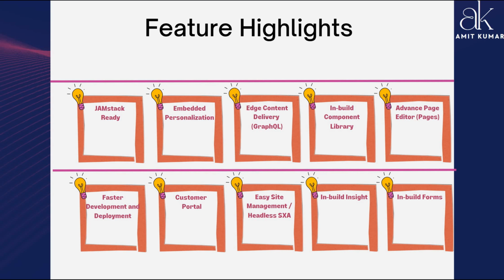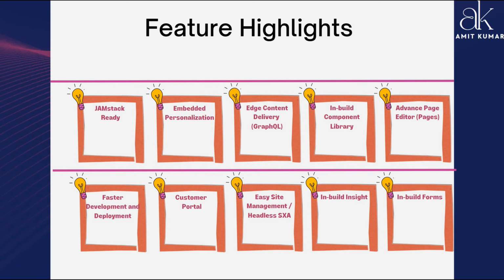Sitecore XM Cloud Features & Capabilities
XM Cloud is the next generation of content management systems and in this video discover the key features of XM Cloud (cloud-native CMS), such as visual page editing, multilingual and multisite management, personalization, and analytics.

What is XM Cloud?
XM Cloud is a part of Sitecore's composable DXP product offerings which play a important role in customer's digital transformation journey.

Sitecore XM Cloud is a SaaS based, enterprise ready, API First CMS which offers features that helps in your digital transformation.

Sitecore XM Cloud can help businesses save money by reducing the need for hardware and maintenance, and by freeing up IT staff time.

👉 To learn more about Sitecore XM Cloud:
   -  Why migrate to Sitecore XM Cloud?
   -  What are the key benefits of XM Cloud?
   -  XM Cloud savings
   -  How Sitecore XM Cloud reduce your TCO?
   -  How Sitecore XM Cloud Lower infrastructure costs?
   -  Benefits of Sitecore XM Cloud Pricing model
   -  How Sitecore XM Cloud reduce Dev and Deployment time?

💡 Here's what you'll learn:

1. How Sitecore XM Cloud supports Jamstack Architecture?

2. What is Embedded Personalization in XM Cloud?

3. Is XM Cloud support personalization?

4. What is Sitecore Experience Edge (XE)?

5. How content delivery in Sitecore XM Cloud? Content Delivery in XM Cloud?

6. Use of Edge GraphQL (GQL) in XM Cloud?

7. XM Cloud components / XM Cloud component library / XM Cloud Components is a Front End as a Service

8. Sitecore XM Cloud forms

9. Sitecore XM Cloud pages / XM Cloud Pages Editor

Pingback
- Get started with XM Cloud Components
- Building Your First Component in XM Cloud Component Builder
- XM Cloud Tutorials
- Sitecore XM Cloud - What are XM Cloud Components?
- How to create a component in XM cloud?
- XM Cloud features
- XM Cloud exam
- Sitecore XM Cloud demo
- Sitecore XM Cloud architecture

- Moving to XM Cloud: What you need to know
- Sitecore XM Cloud Experiences
- Which is better content hub one or XM cloud?
- What is the difference between Sitecore XP and XM?
- Why move from on premise to cloud?
- When Should I Migrate to Sitecore XM Cloud?
- When To Upgrade To Sitecore XM Cloud From Sitecore XP
- What are the advantages of moving to cloud?
- Why should you migrate to the cloud?
- XM Cloud Tutorial Series
- Sitecore XM Cloud: The Modern SaaS CMS
- Benefits of Sitecore XM Cloud
- Sitecore XM Cloud Migration
- Sitecore CMS tutorial for beginners
- Sitecore CMS interview questions
- Sitecore architecture diagram
- Sitecore helix architecture diagram
- Sitecore helix and habitat
- Sitecore helix interview questions
- Sitecore helix principles
- Sitecore CMS meaning
- Sitecore CMS features
- Sitecore CMS tutorial
- Sitecore XP scaled topology
- Sitecore XP Architecture
- Sitecore mvc vs headless